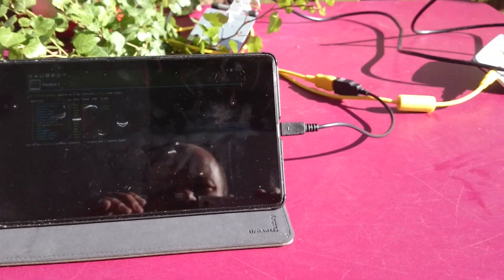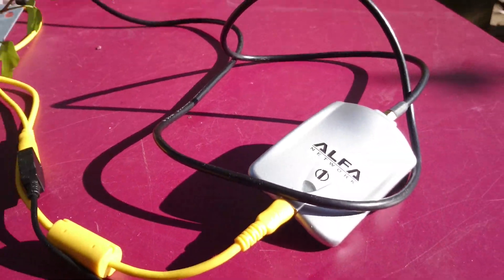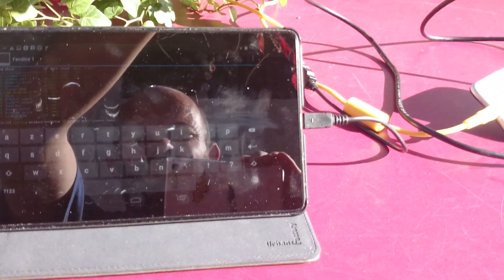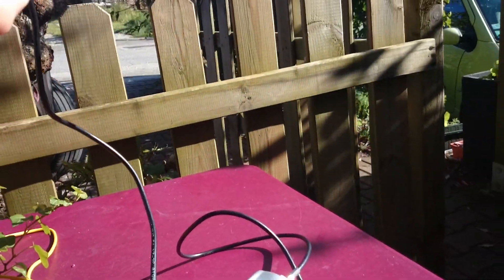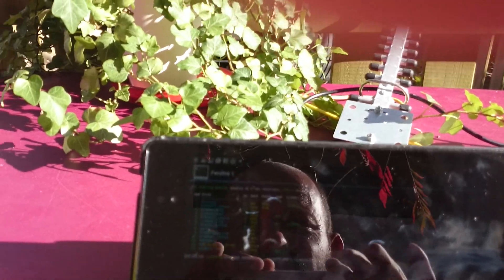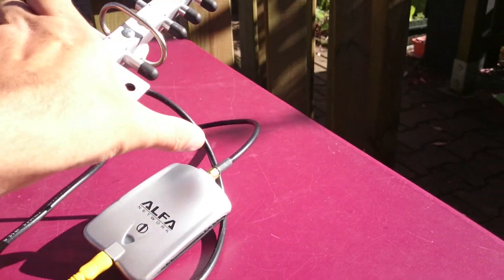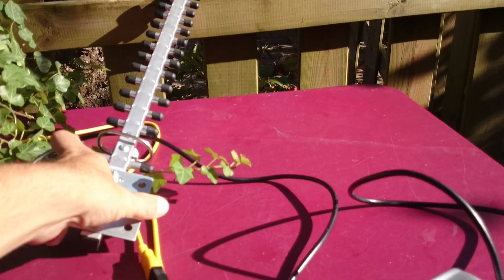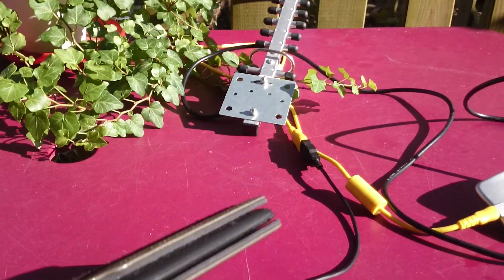Wardriving with an android tablet with nethunter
Running wifite on my nexus7 using nethunter.
Dorst work with builtin wireless interface, so i use an alfa awus036nh with a yagi antenna